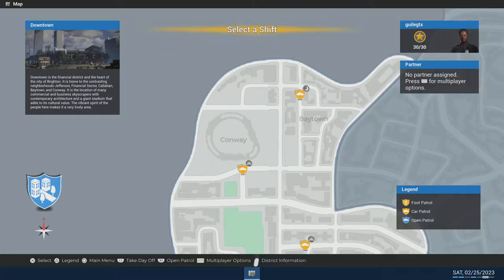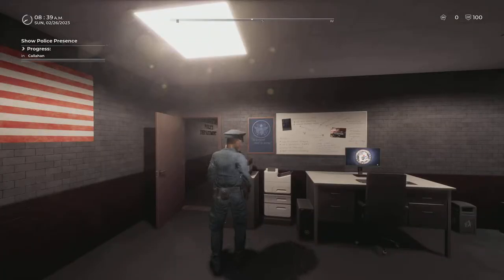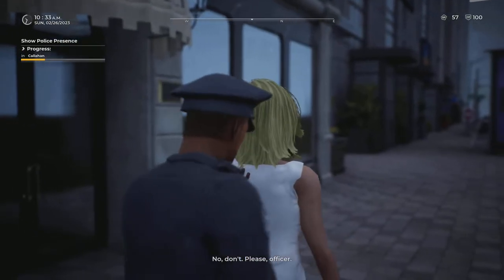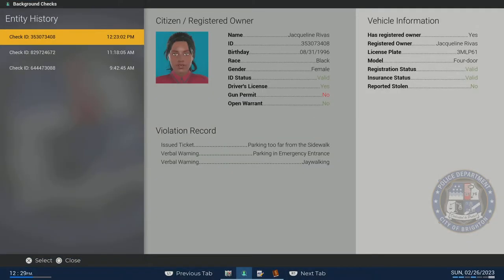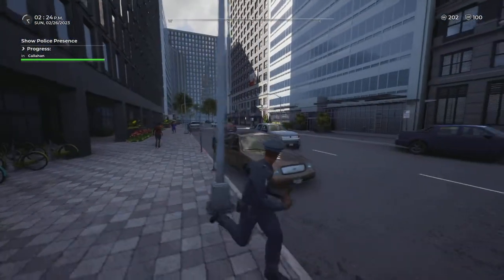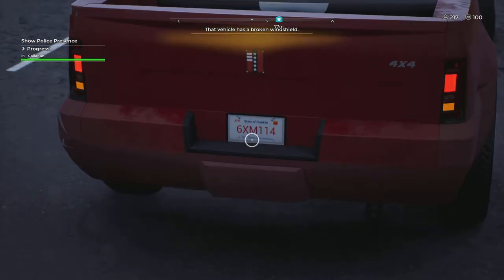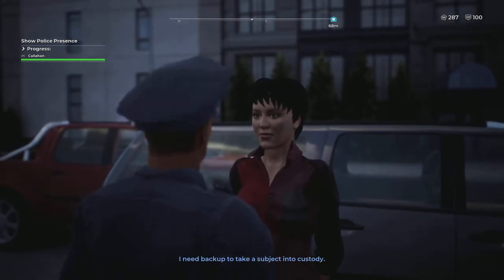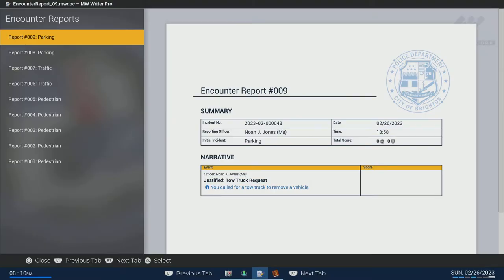Tips For New Players/Beginners (Police Simulator: Patrol Officers)